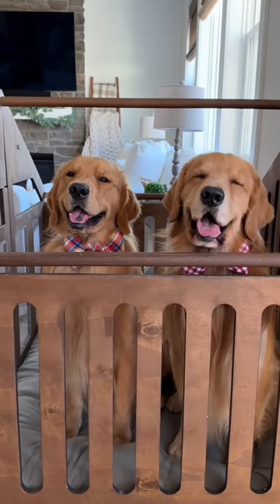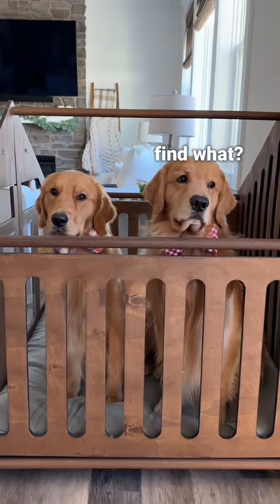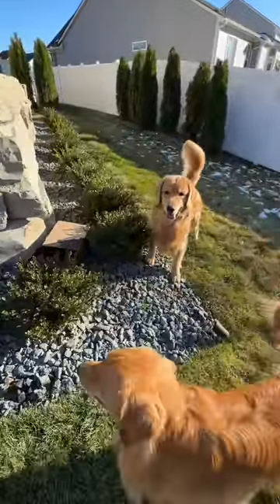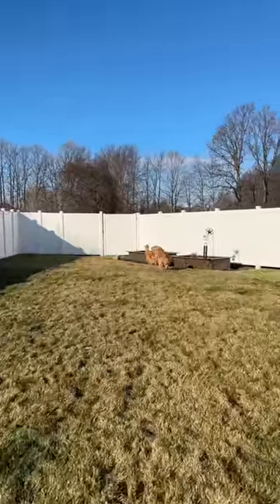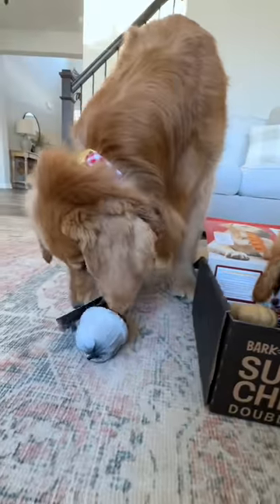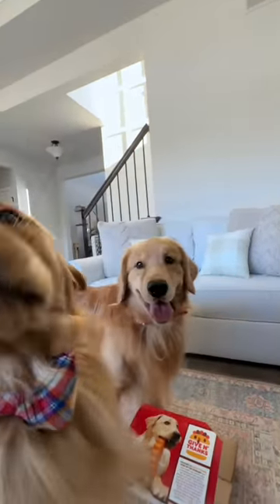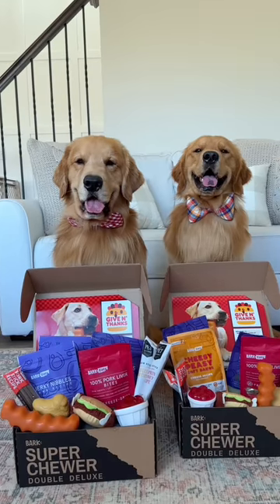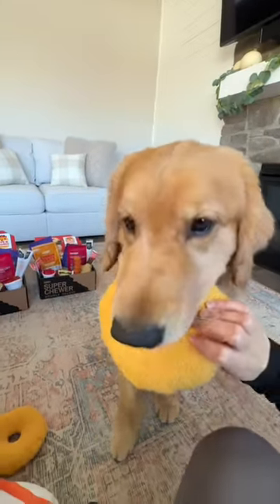Our Favorite Day of the Month!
Tucker and Todd love receiving their monthly Super Chewer BarkBox! Each box is packed with fun toys and delicious treats. We know you and your furry babies will love it! Use this exclusive link and you'll receive a $30 BarkShop gift card to use towards free toys and delicious treats!

TUCKER MERCH IS HERE!!!

Tucker's Favorite Products!